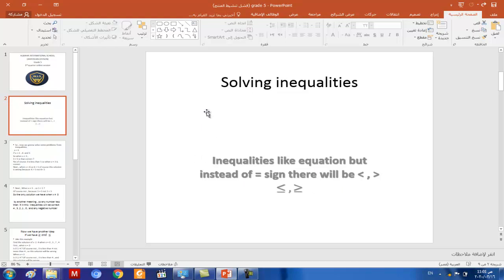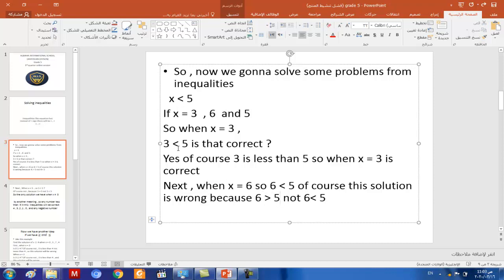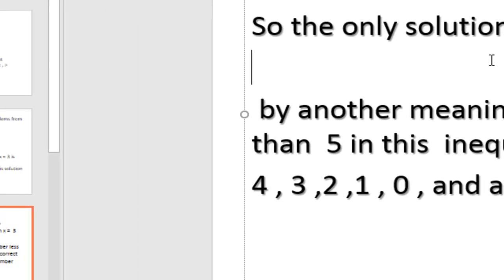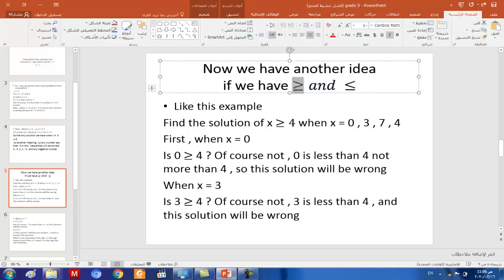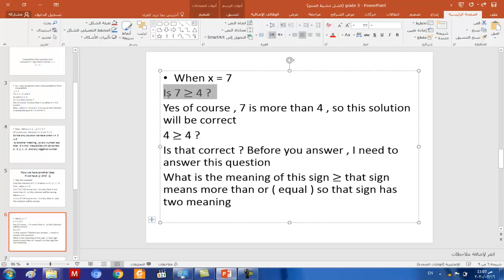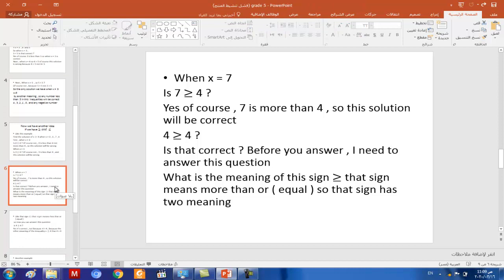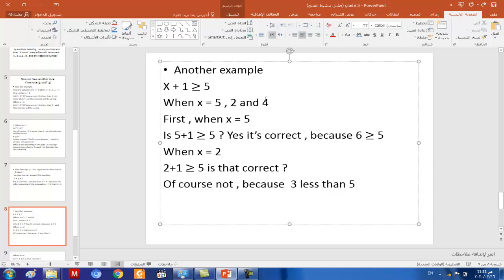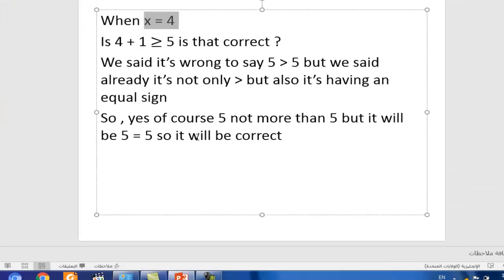Al Waha American Math G5 L1